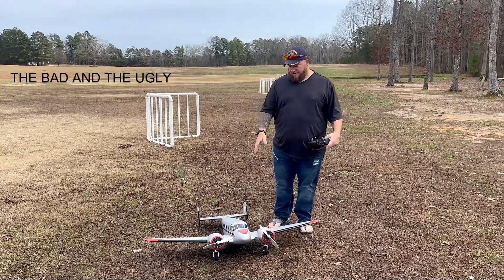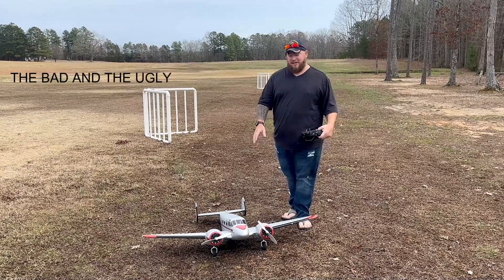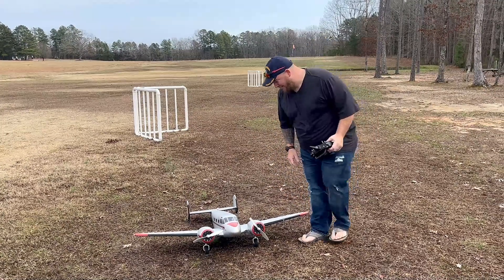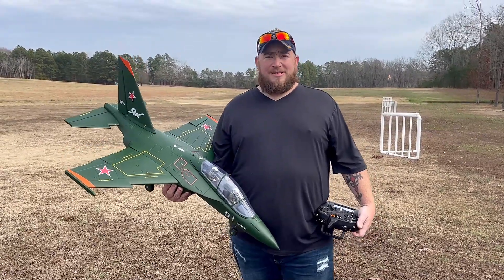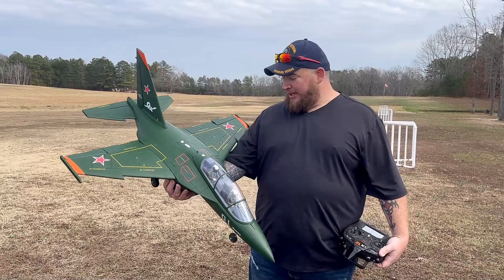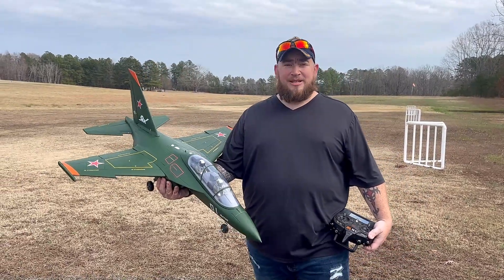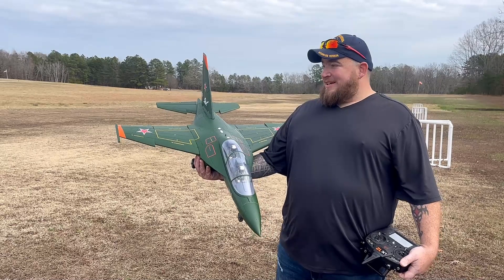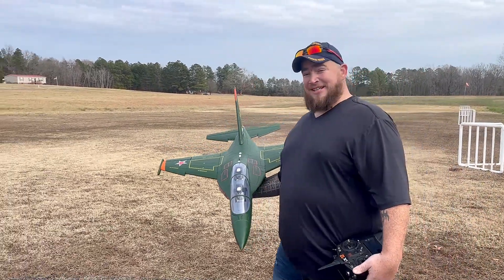Beechcraft and Yak 130 Maiden the BAD and UGLY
Hey guys we love to make sure you see the good the bad and the ugly. Well here is the bad and the ugly. Our Beechcraft was extremely tail heavy but I was able to get back in one piece and with nothing broken we will be back out with it as soon as I can get the balance proper. The Yak 130 will be repaired and back out again. We had some major struggles with it, balance was right but I think the 80mm was having some issues with output.

Thanks again,